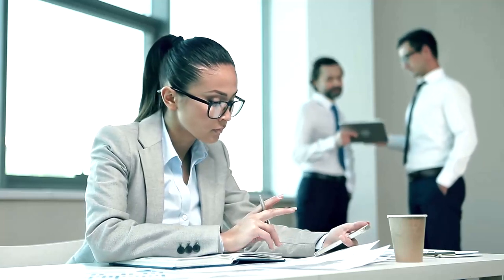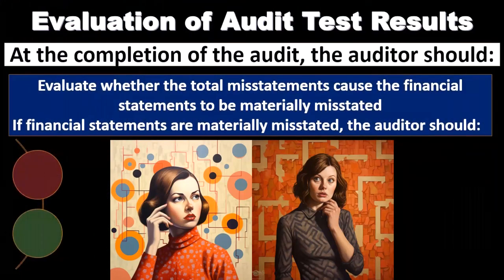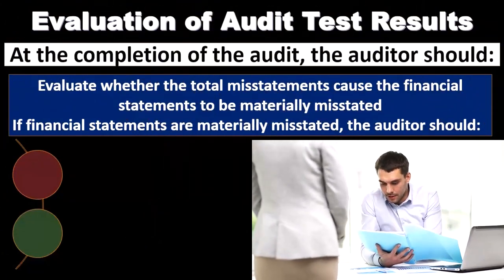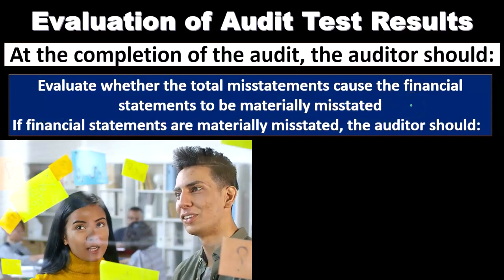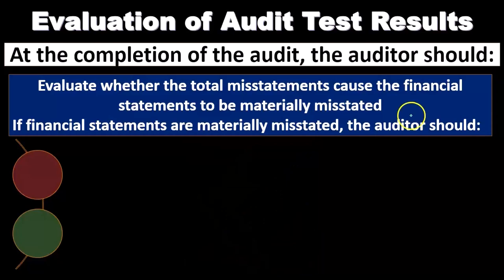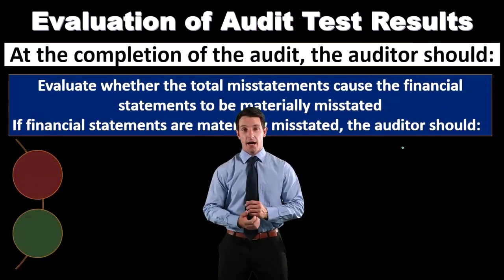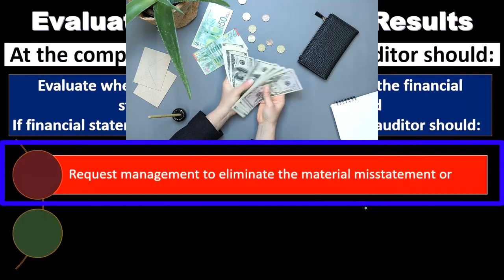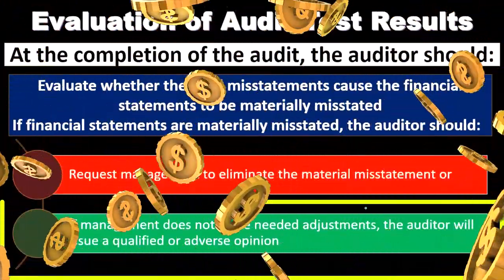Evaluation of Audit Test Results Part 1